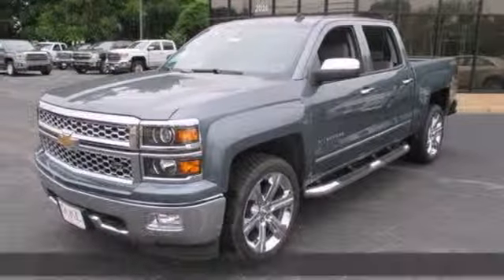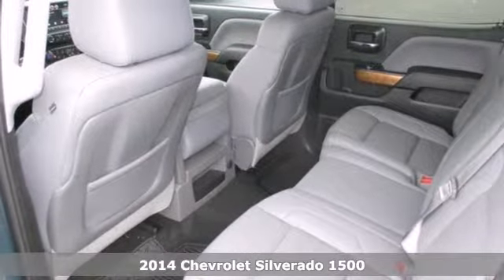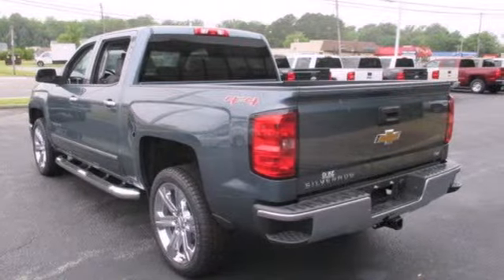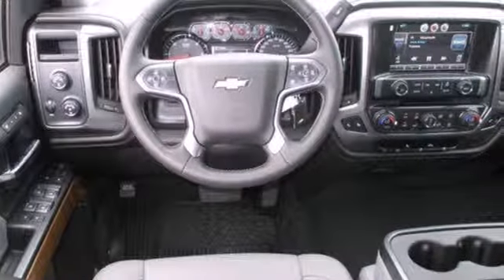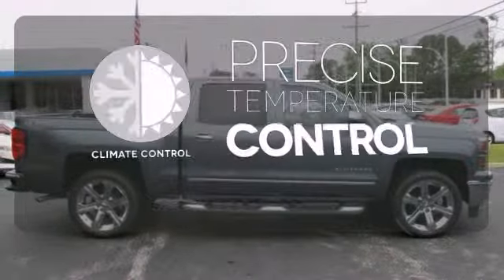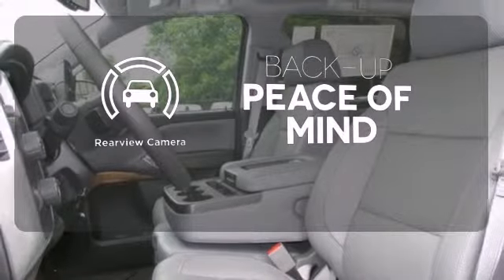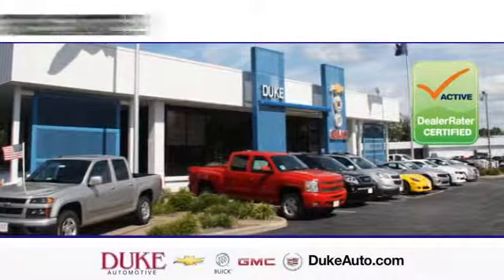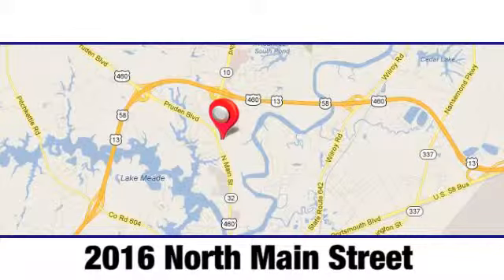2014 Chevrolet Silverado 1500 Suffolk Norfolk Chesapeake VA Beach, VA #146097 - SOLD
Year: 2014
Make: Chevrolet
Model: Silverado 1500
Trim: LTZ
Engine: 8 Cyl - 5.3L
Transmission: Automatic
Color: Blue Granite Metallic
Interior: Jet BlackDark Ash
Stock #: 146097

Address:
2016 North Main Street